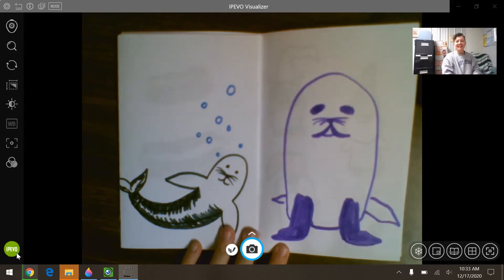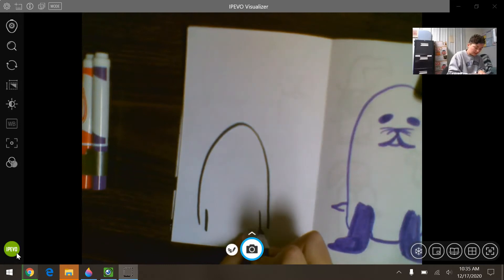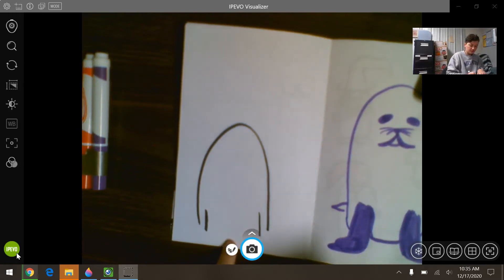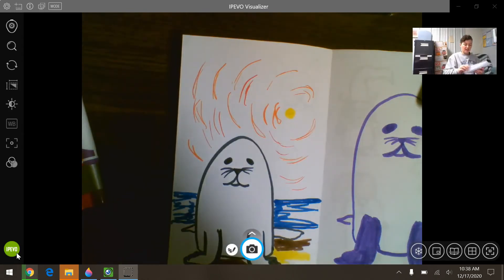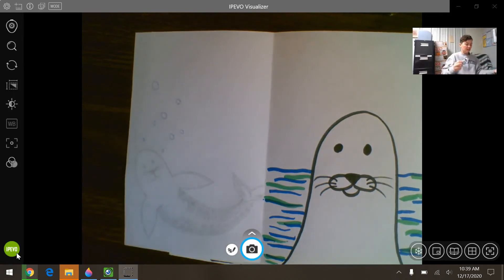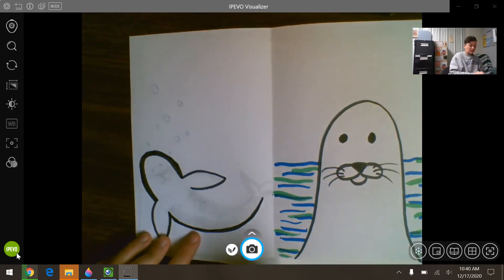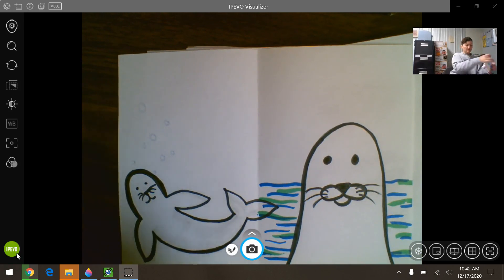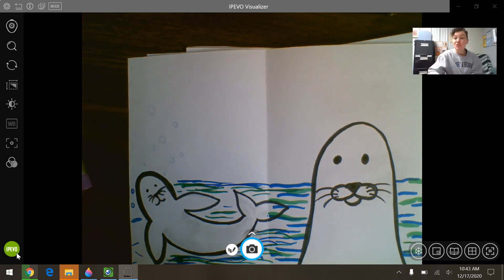How to draw a seal!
Learn how to draw seals, three different ways.